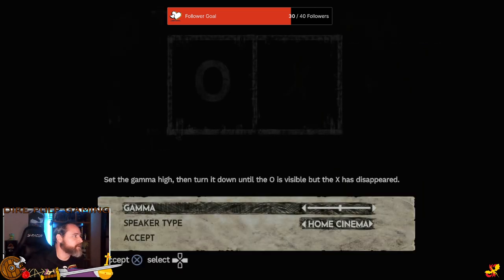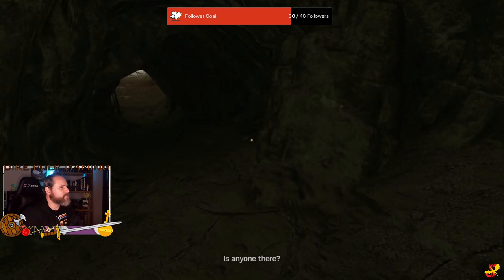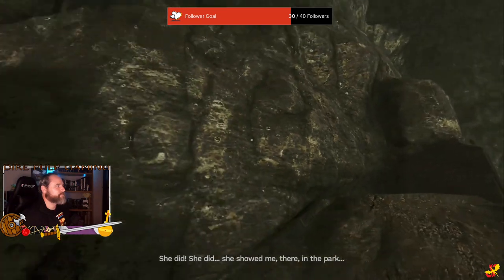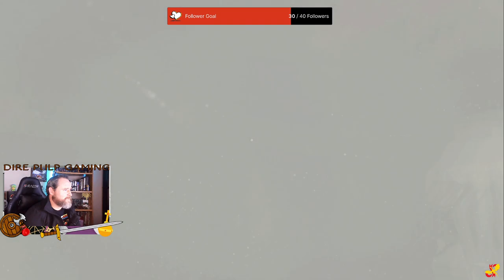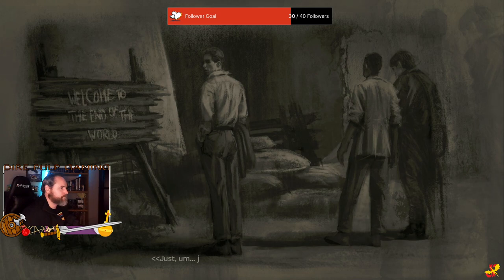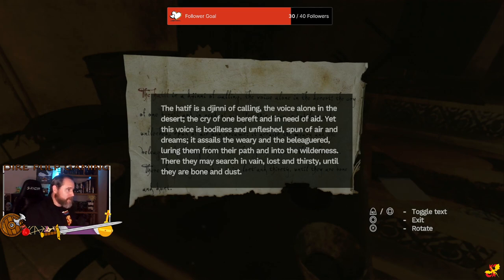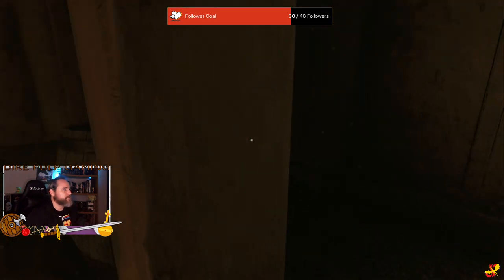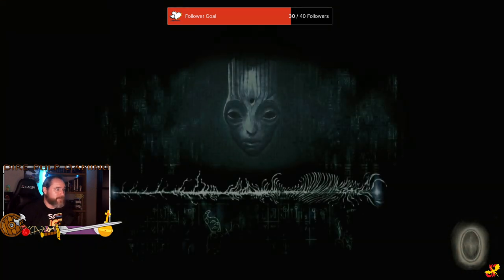Should've Stayed Home - Amnesia: Rebirth PS5 Long Play - Part 1.